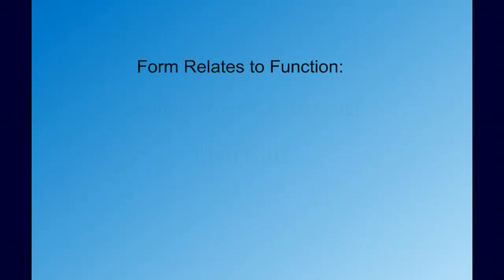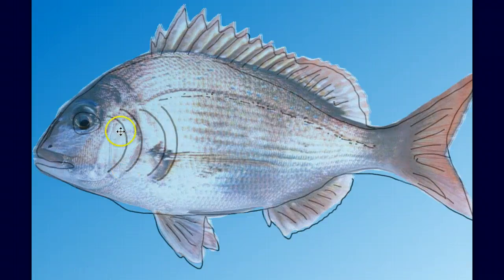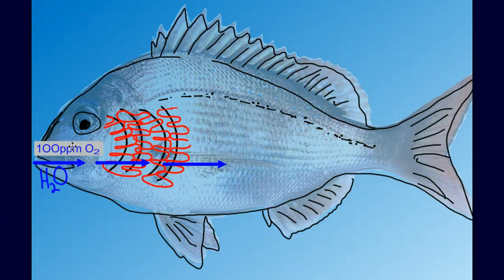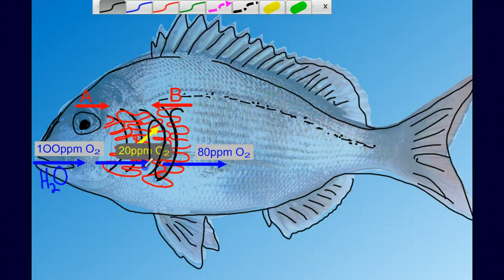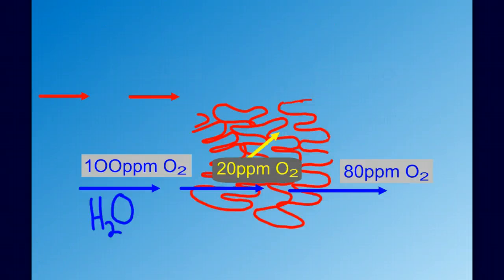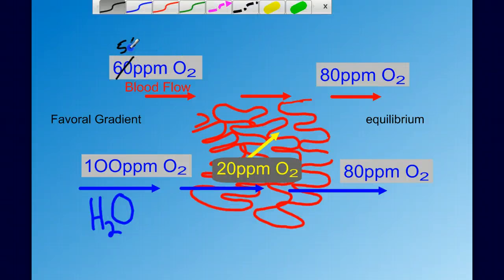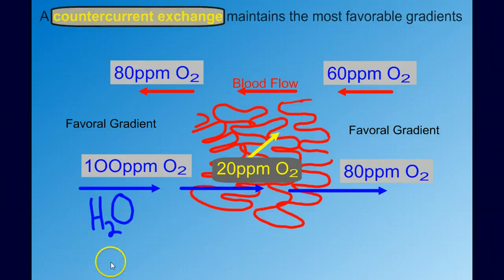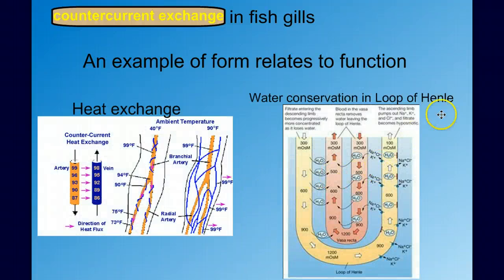Countercurrent Gas Exchange in Fish Gills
Description of Countercurrent Exchange in fish gills as an example of form relating to function in biology